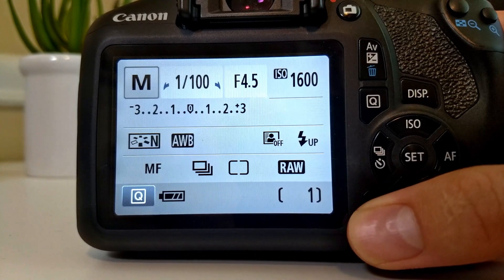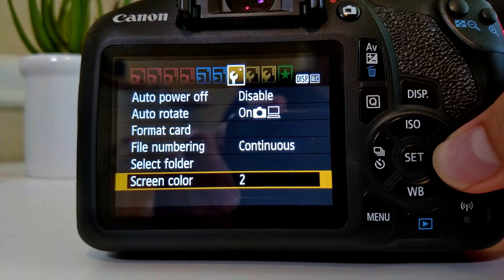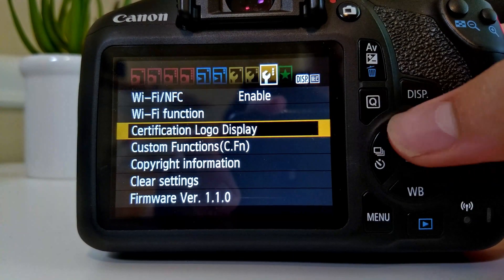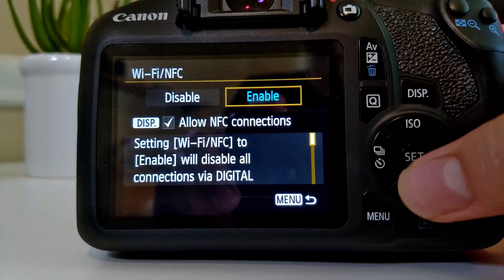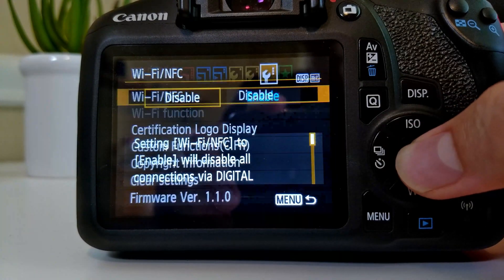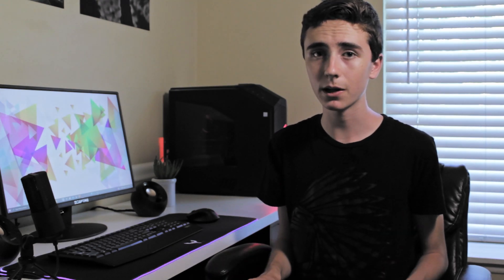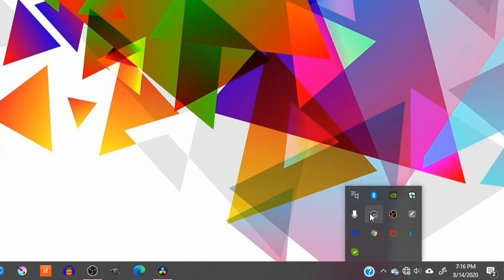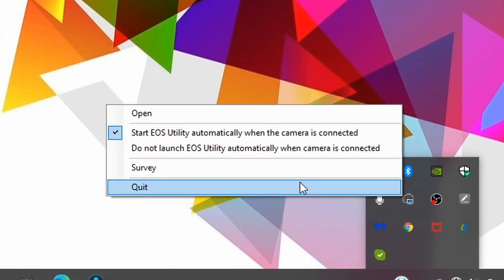How to set up YOUR CAMERA with Stop Motion Pro Eclipse!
Here's an easy way you can set up your camera with Stop Motion Pro Eclipse. Sometimes when you try to connect your DSLR to Stop Motion Pro Eclipse, it will not work. In this video, we go over some easy fixes when your camera won't work with Stop Motion Pro Eclipse. I use a Canon DSLR, so I don't know about Nikon cameras, but they are probably similar.